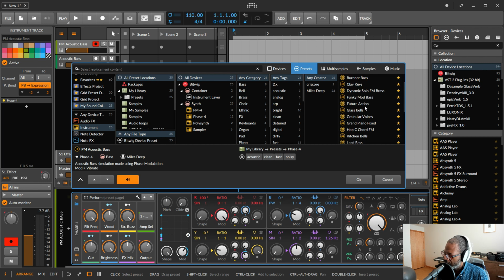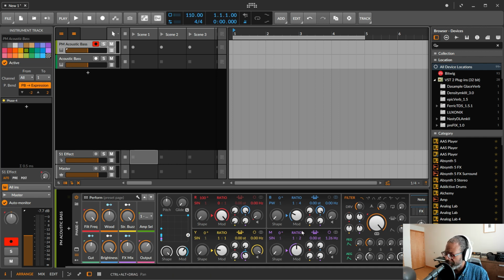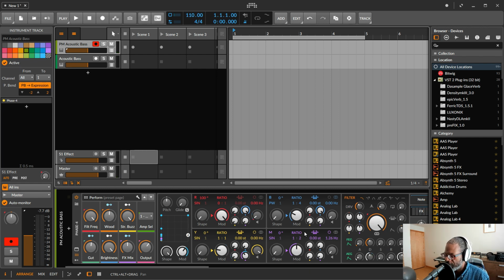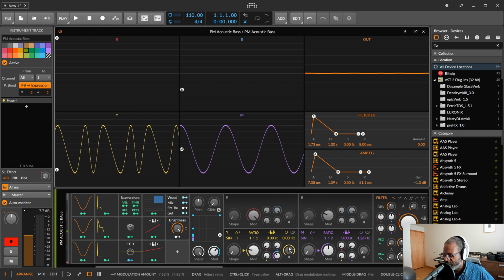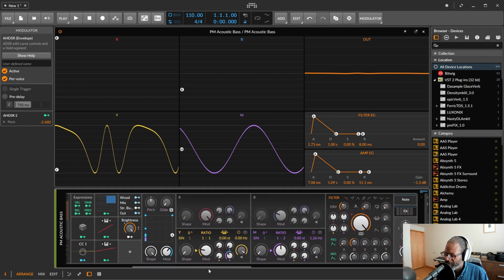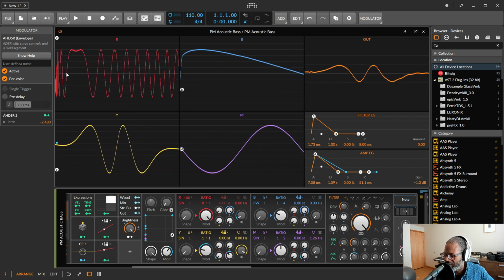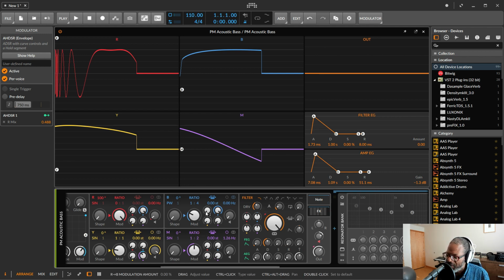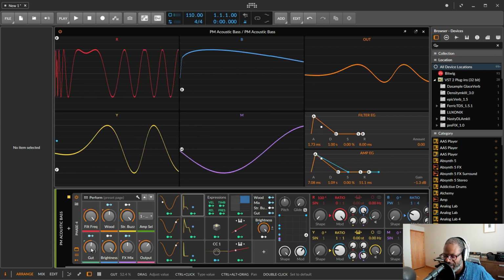Elements of Realism: Sound Design Breakdown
I created a set of 24 Bitwig Studio sounds that are free for anyone who becomes one of my Patreons! In this video I go over one of the sounds in the set, and talk about some of the ways I create realism in sound design.